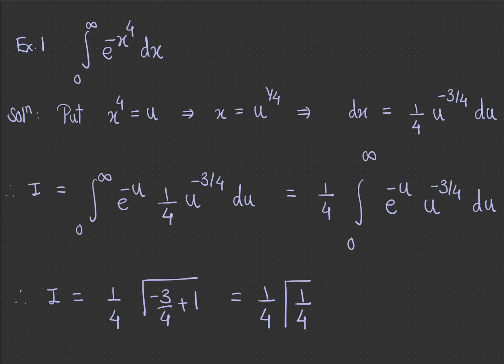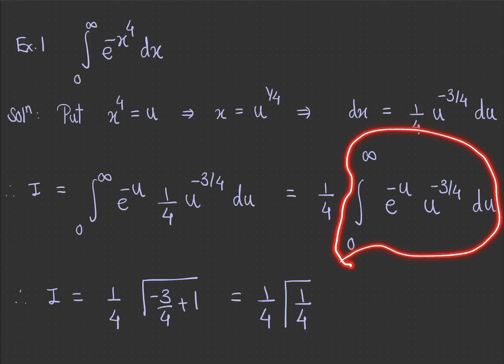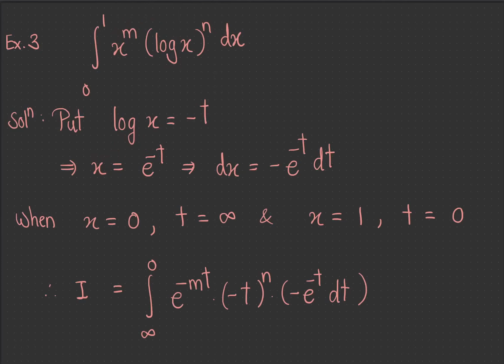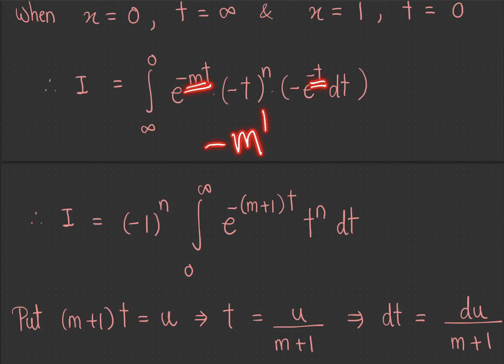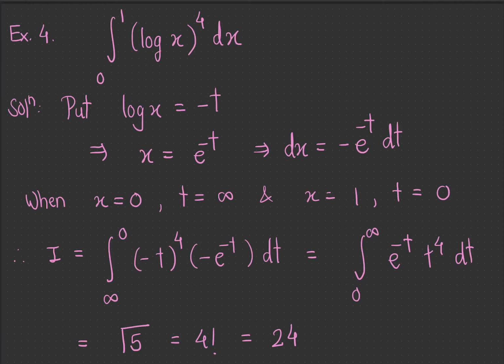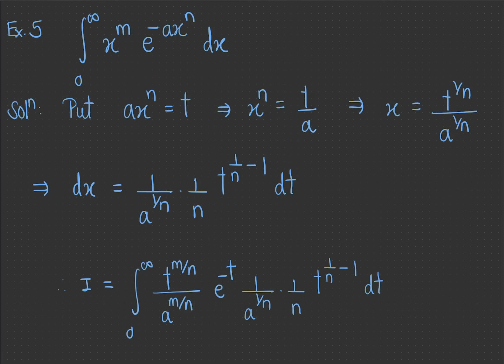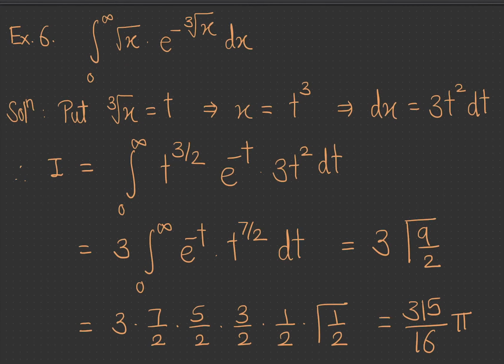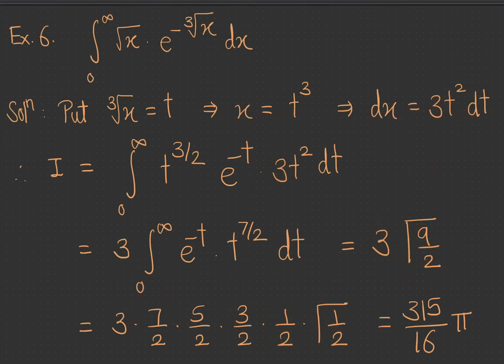2-Examples on Gamma Function